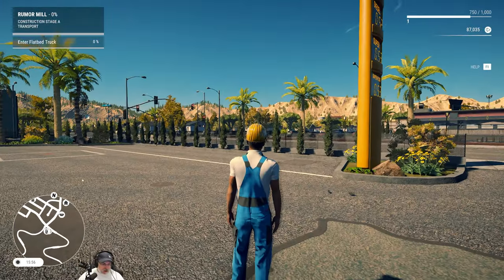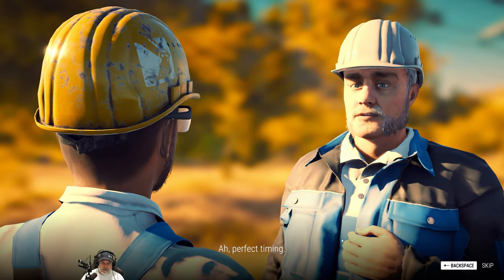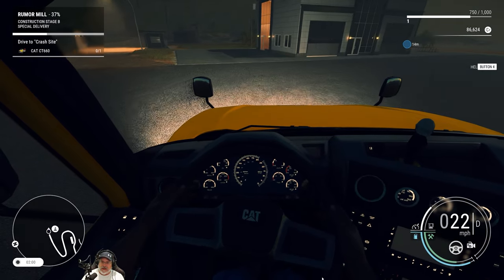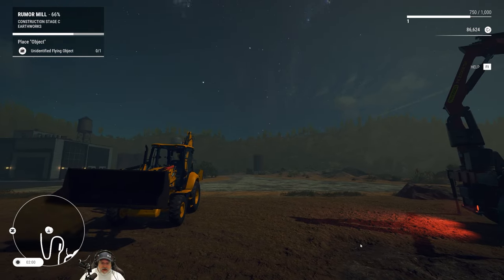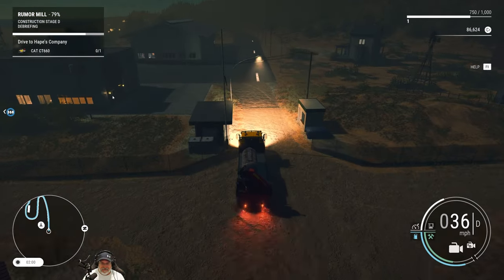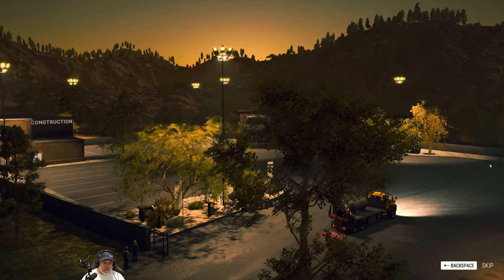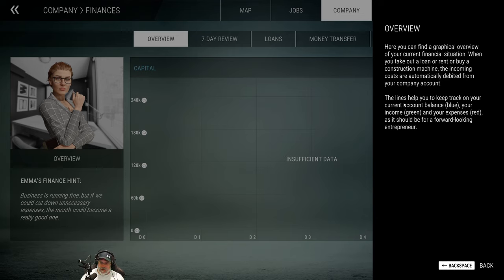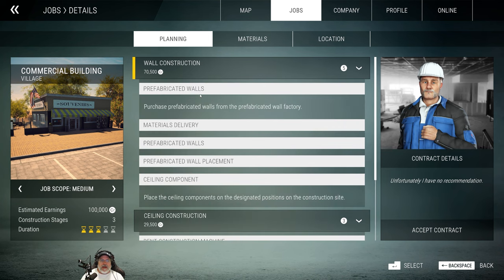Construction Simulator Let's Play | E3 Has Anyone Seen My UFO?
Construction Simulator is back – bigger and better than ever! Get back to work with a vehicle fleet whose size will knock your socks off. Beyond brands like Caterpillar, CASE and BELL that are already familiar in the Construction Simulator series, you can get behind the wheel of new licensed machines from partners like DAF and Doosan – over 70 in total.